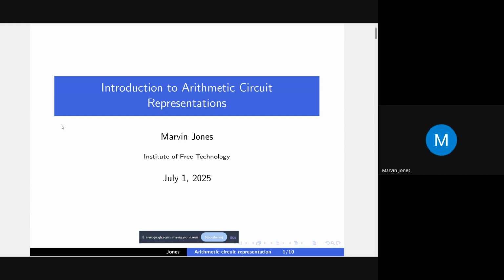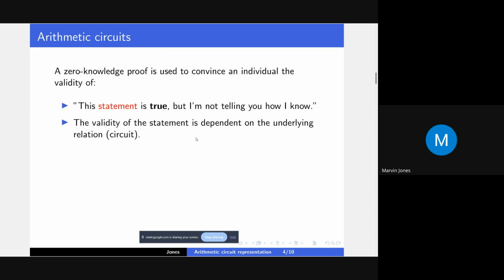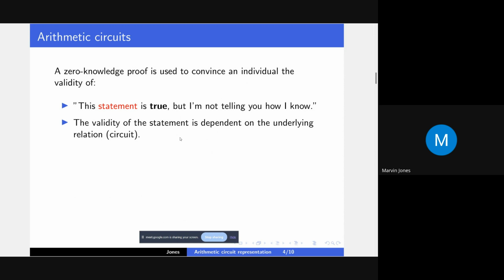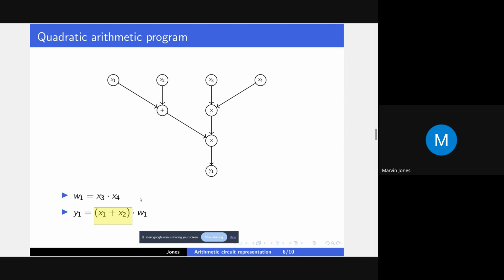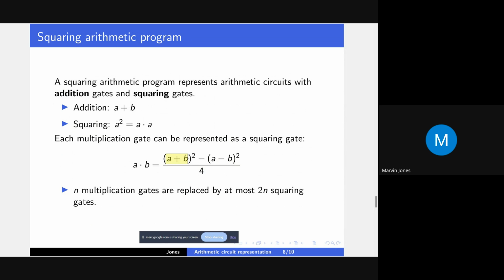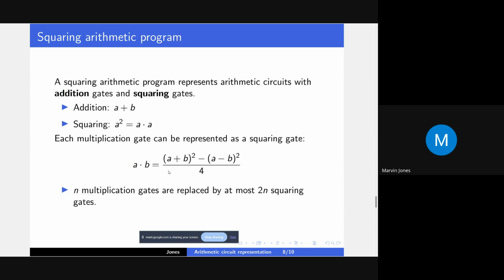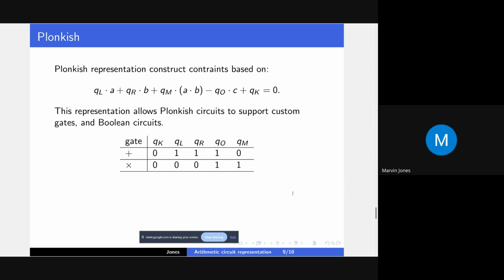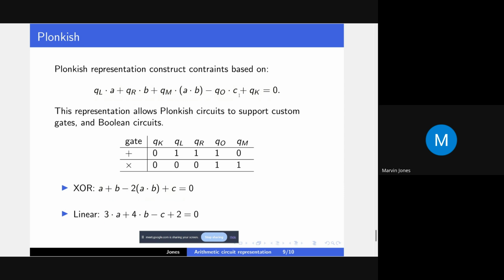IFT ZK Call July 1st 2025 - Introduction to Arithmetic Circuit Representations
By Marvin Jones
Vac Applied Cryptography and Zero-knowledge
Institute of Free Technology